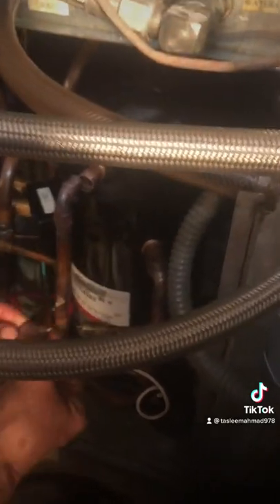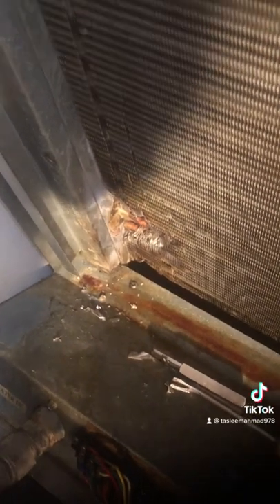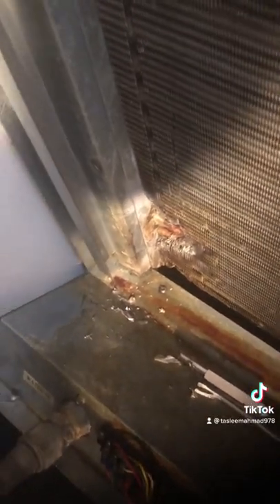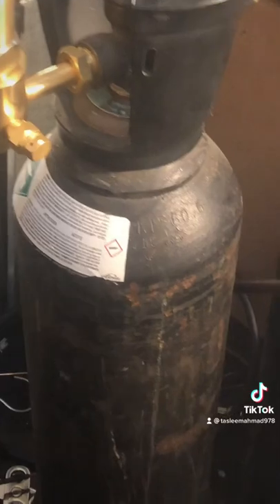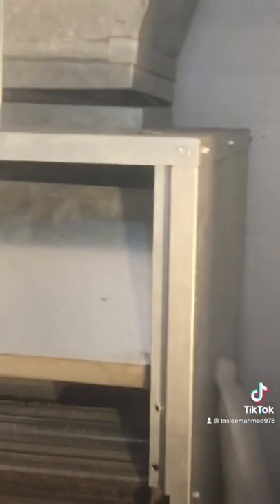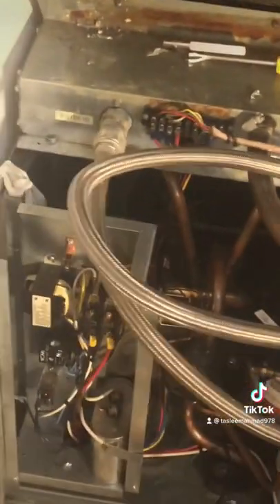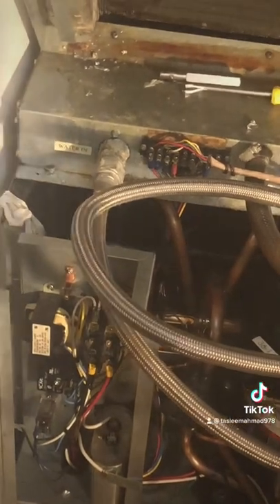Water Base Heat Pump compressor